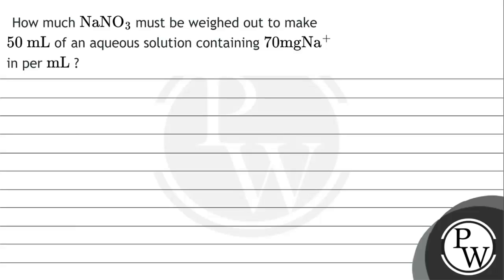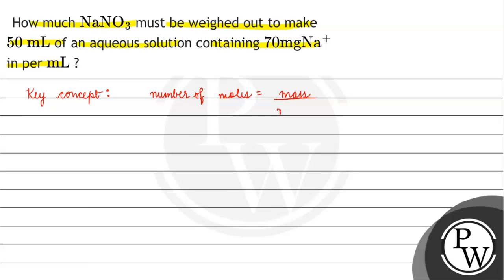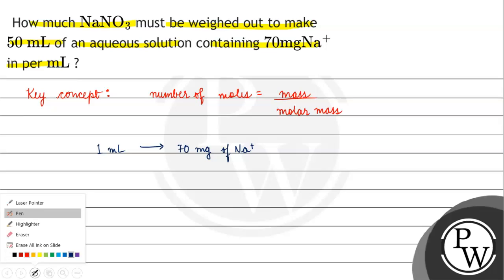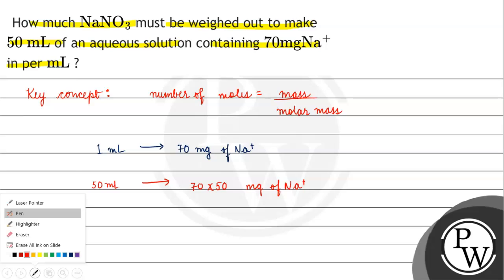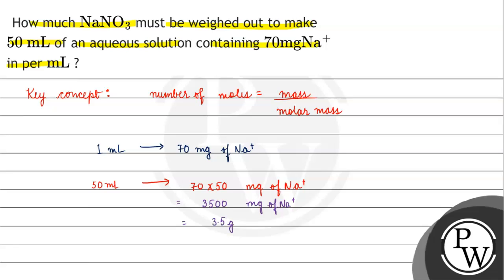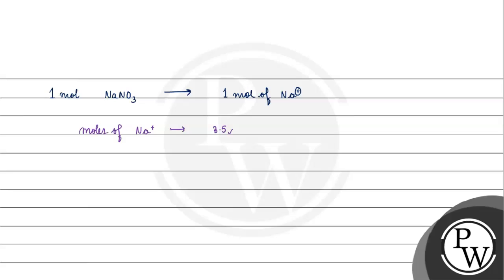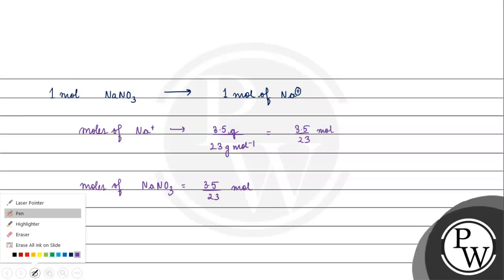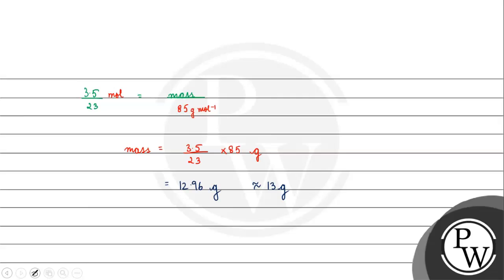How much \( \mathrm{NaNO}_{3} \) must be weighed out to make \( 50 \mathrm{~mL} \) of an aqueous...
How much \( \mathrm{NaNO}_{3} \) must be weighed out to make \( 50 \mathrm{~mL} \) of an aqueous solution containing \( 70 \mathrm{mg} \mathrm{Na}{ }^{+} \)in per \( \mathrm{mL} \) ?